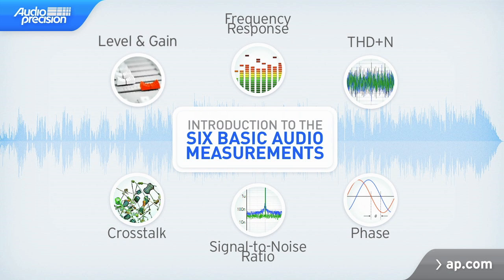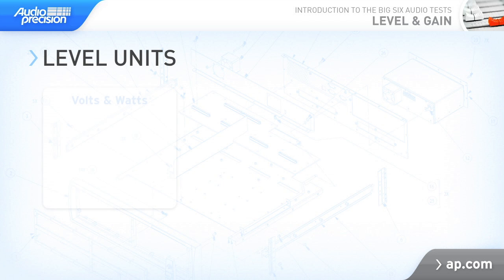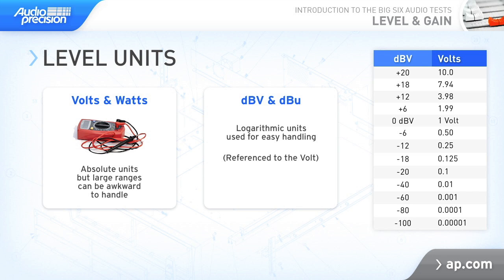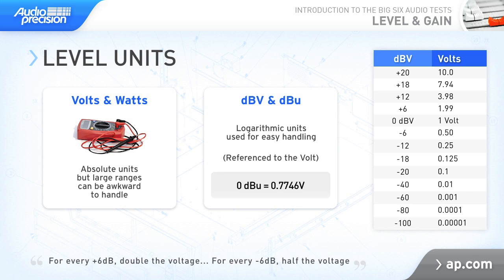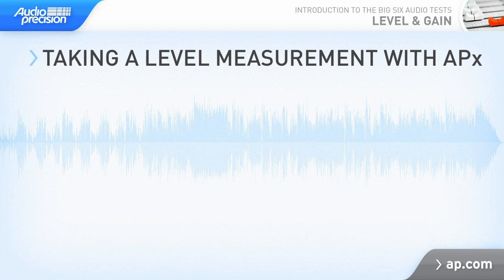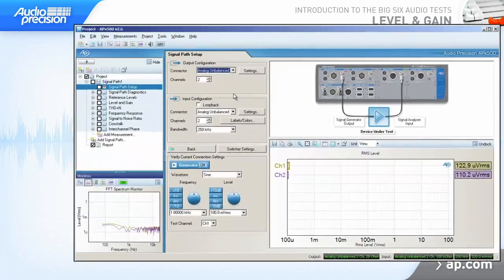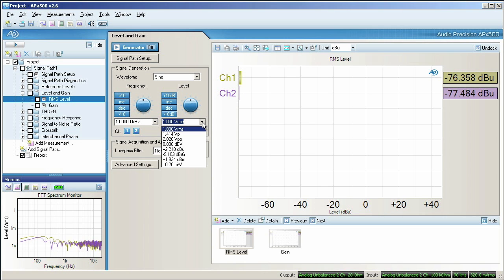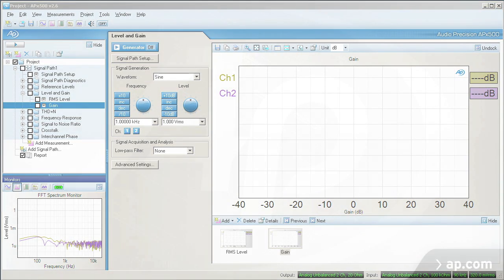Level & Gain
Level, also known as amplitude, describes how big the signal is. The greater the amplitude of the signal, the higher the level. This video describes level and how it is used in audio test with an APx audio analyzer.